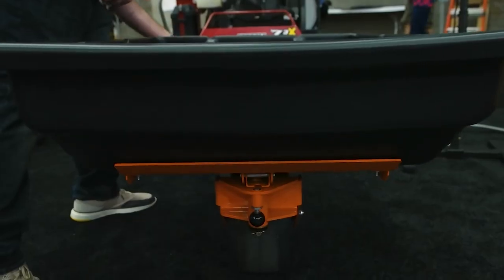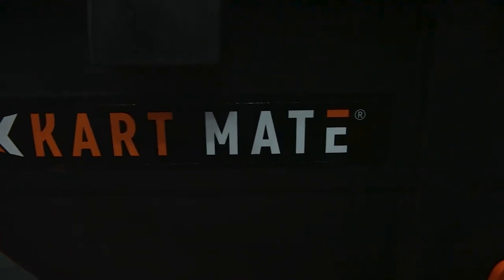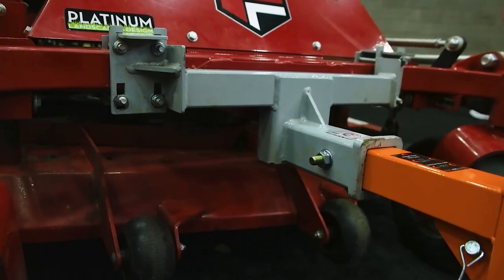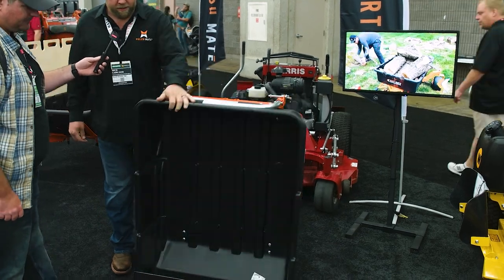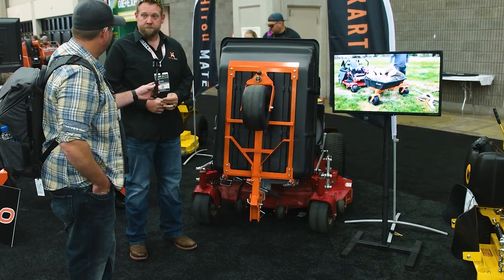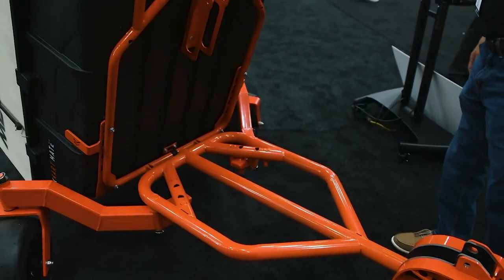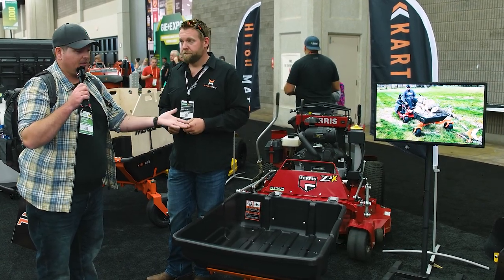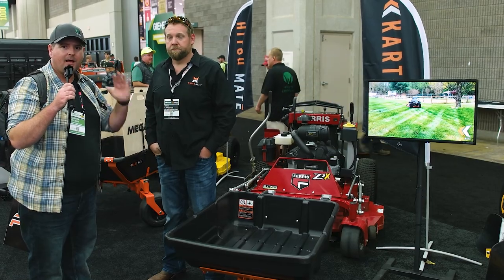Kart Mate | GET MORE DONE & MAKE MORE 💰💵MONEY💵💰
Thanks again, Nick for chatting with us and showing us the KART MATE! This thing rocks! Listen to his story about how Nick came up with the idea for the Kart Mate. Taking a little nugget of info from Ed Wright, Nick had a great idea on what to build and how to mount it.

Nick says that the Kart Mate can cut your crew in half and cut your time on the job in half as well. That means that we can all get more done and make more money doing it! I had rented a concrete buggy to help with a 20 yard mulch install and I WISH I had the Kart Mate instead. Easy to maneuver if you are familiar with a stand on mower, folds up and out of the way so you can get more onto your tailer.

Video Equipment:
SmallRig Interview Microphone Handle
Neewer Extendable Camera Monopod
Samsung NX1

Effects and audio from StoryBlocks.com